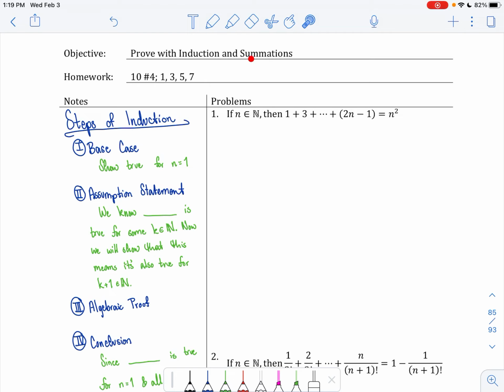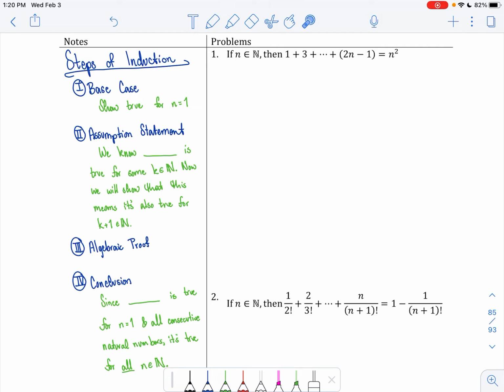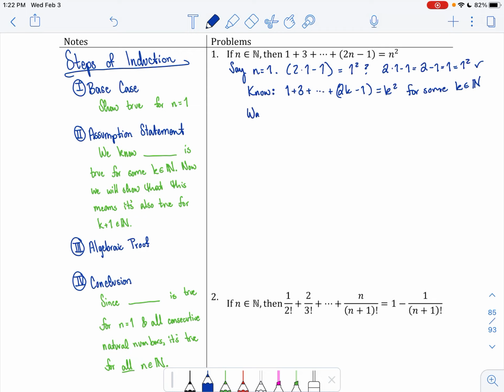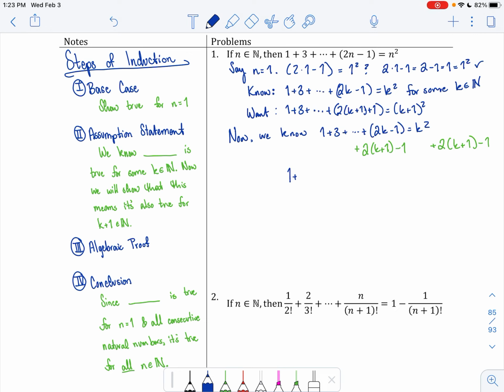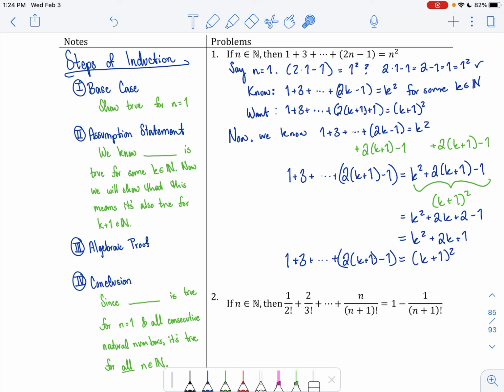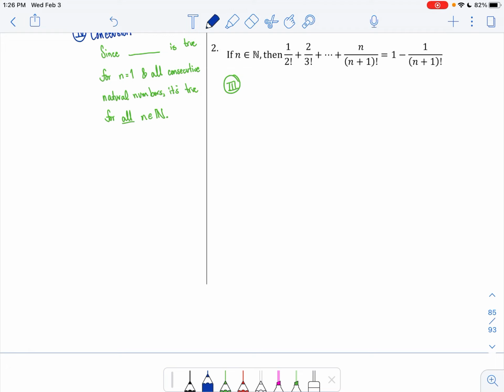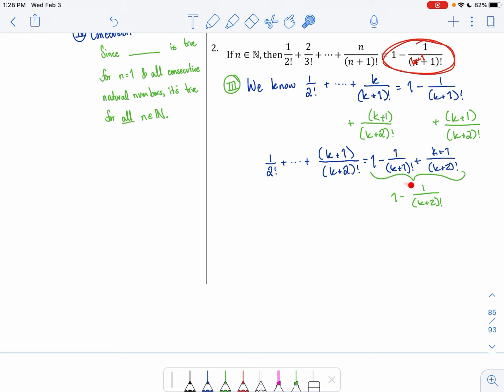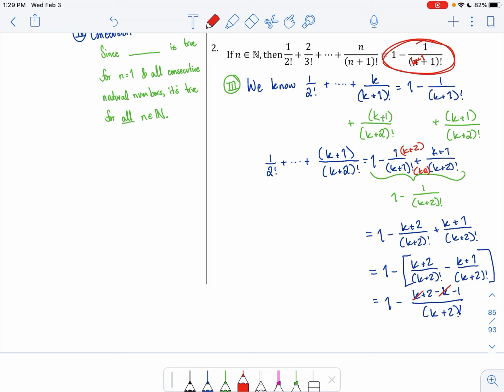Prove with Induction and Sumations